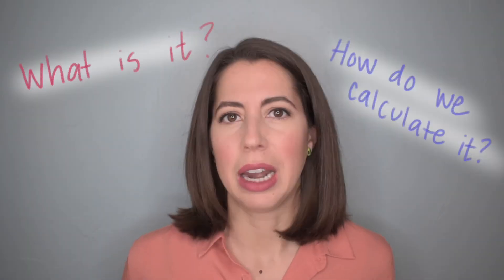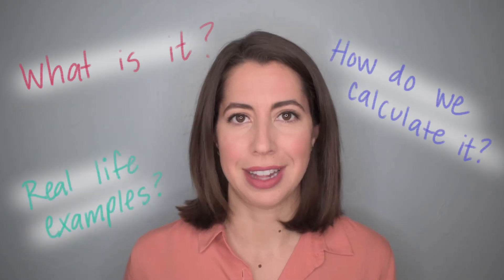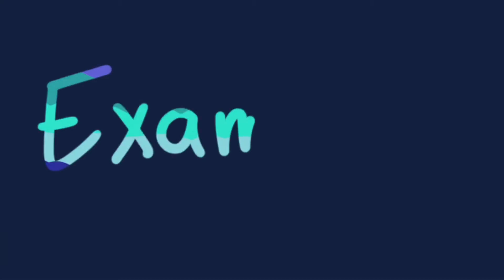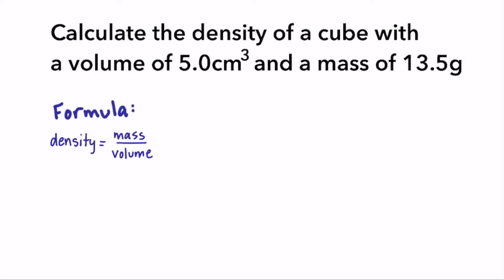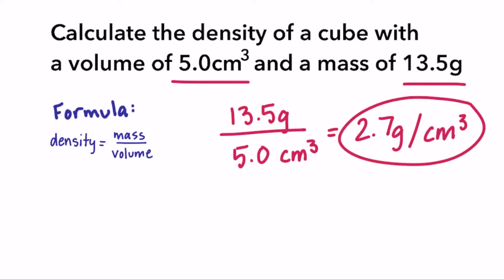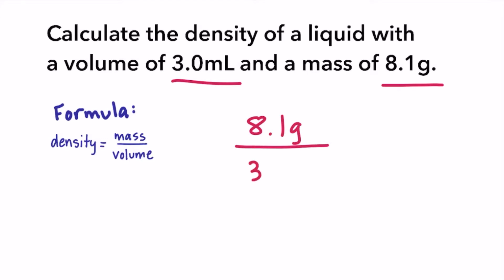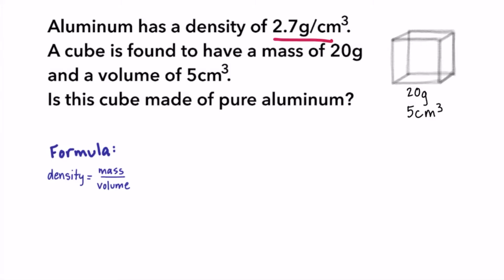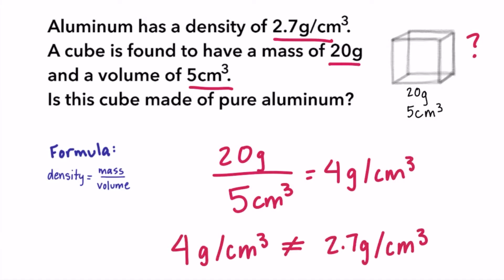DENSITY | Fun Science Activity | Density Formula Examples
Try this cool density activity using household materials! This video is an introduction to the concept of density. What is it? How do we calculate it? I go through the key points about density and show you a few examples of how to calculate density using the density formula.

Optional Liquid Materials:
dish soap, rubbing alcohol, water, vegetable oil, corn syrup, milk, honey

Optional Solid Materials:
ping pong ball, bead, penny, popcorn kernel, grape, cherry tomato, metal screw, dice